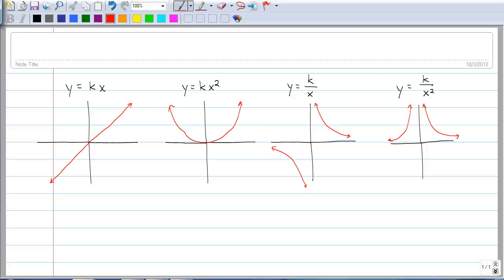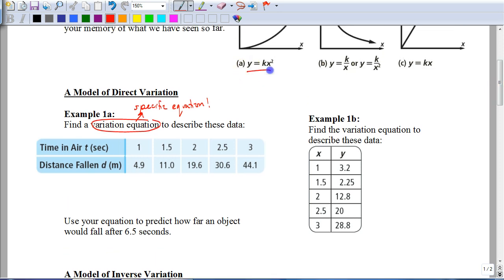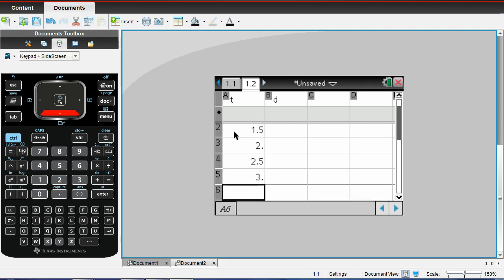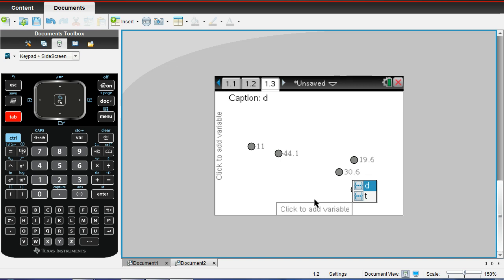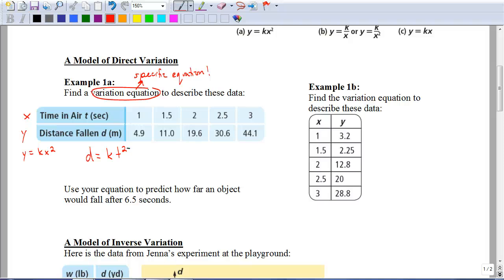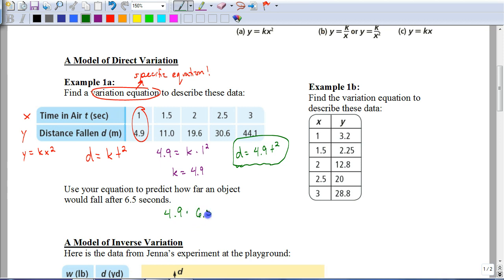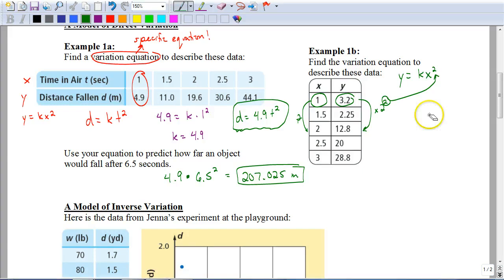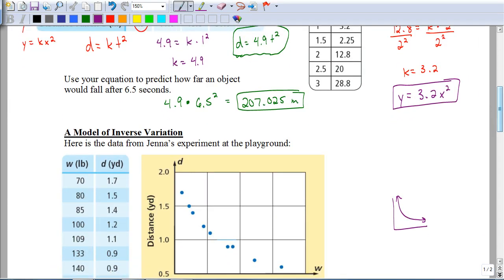Lesson 2.7 Part 1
Fitting data to a model